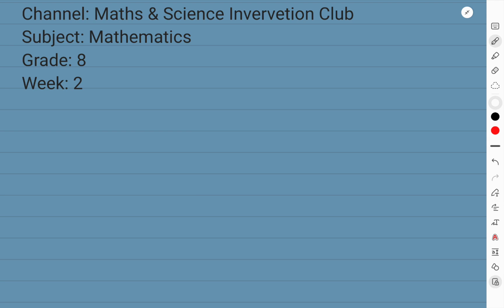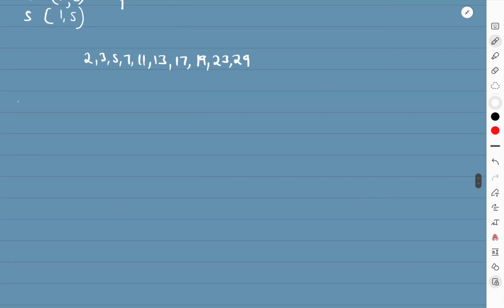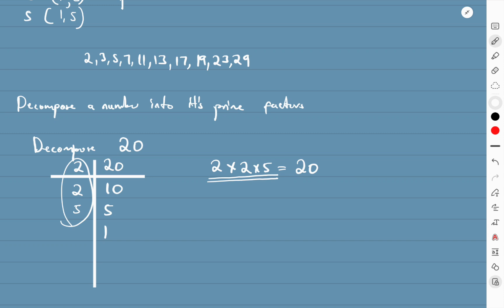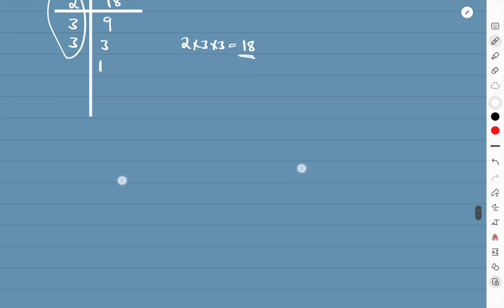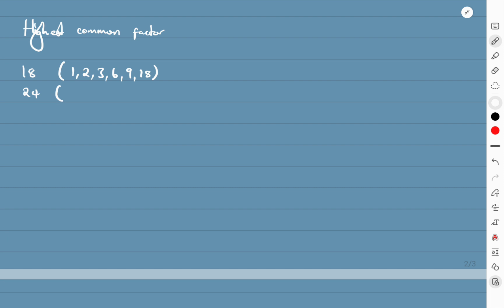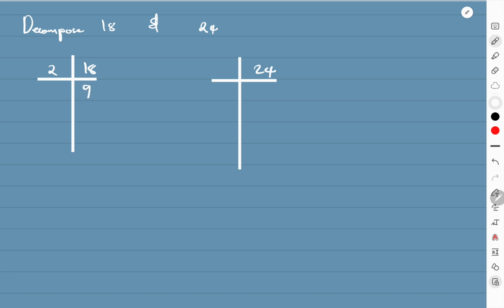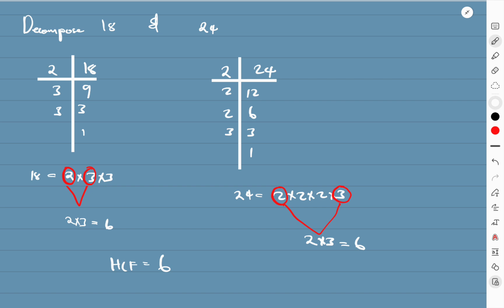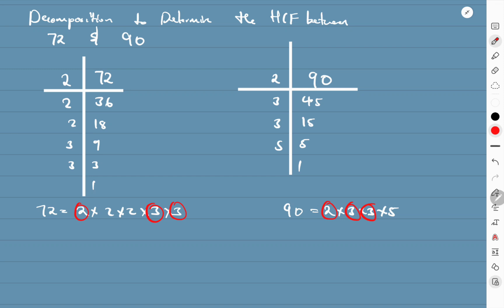Grade 8. Prime numbers. Decompose a number into it's prime factors. HCF using decomposion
A prime number is a number that has two factors which are one and itself. We can also decompose a number into it's prime factors. We can also use decomposition to find the HCF